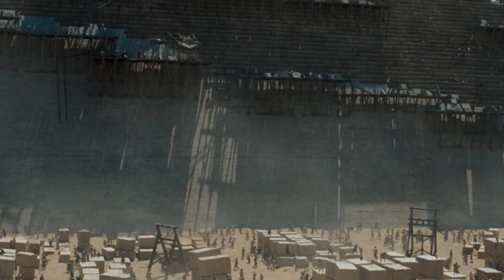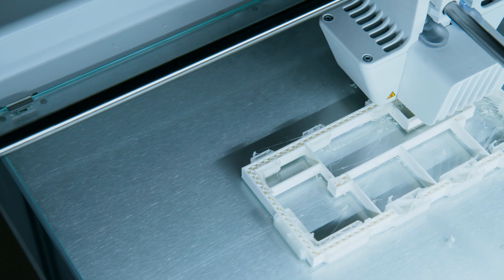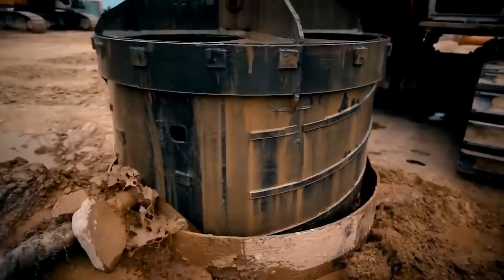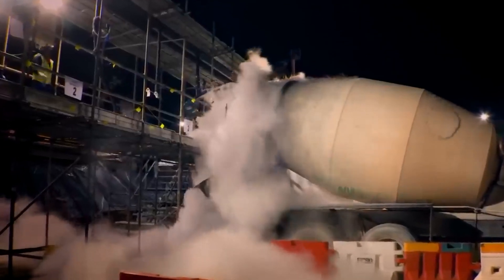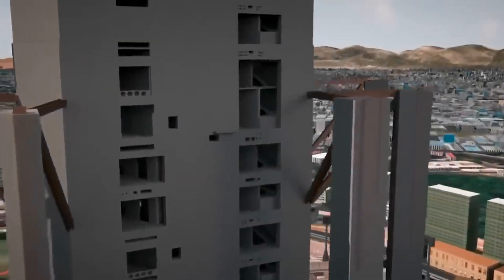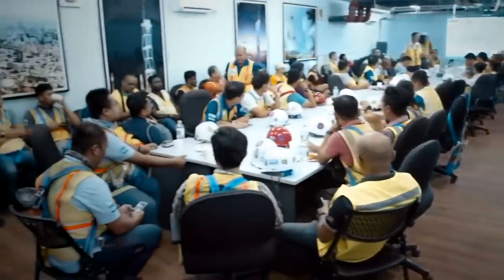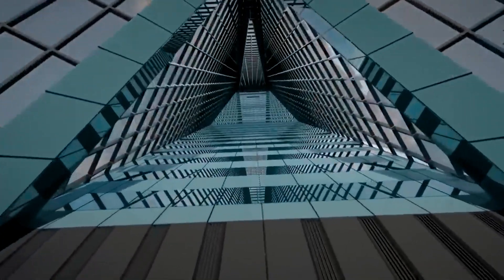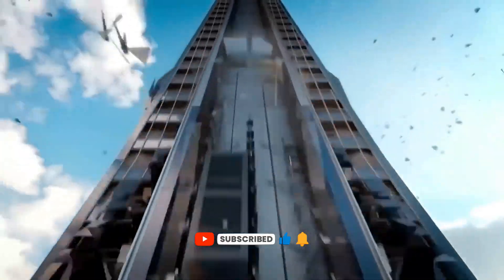How did they built WORLD 2nd tallest building Merdeka 118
Throughout the history, humanity has undertaken monumental projects, ranging from ancient marvels like the pyramids to contemporary super-tall skyscrapers. For a considerable period, the Empire State Building held the title of the world's tallest, but since 2010, a new record holder has graced the skyline of the United Arab Emirates in Dubai.

In the past, civilizations showcased their strength through military, and the construction of towering structures. However, the 21st century marks a departure from this trend, my personal view is that The new generation seems less concerned about the height of buildings and more focused on entrepreneurial and value creativity. They seek opportunities for self-expression, innovation, and creating meaningful impact through their work.
But in this episode we will be revealing with details of the world second tallest architectural Merdeka 118